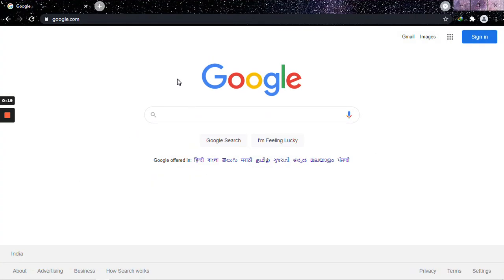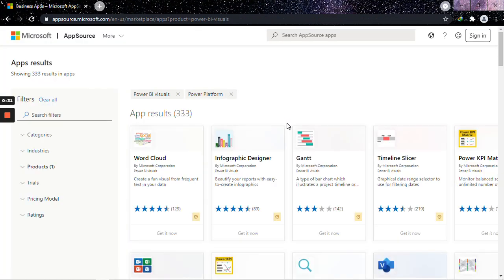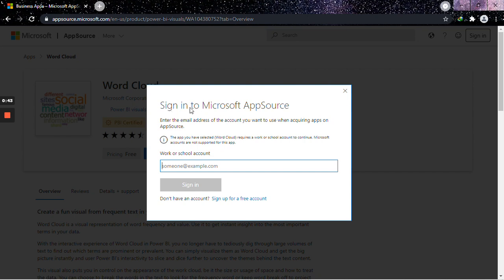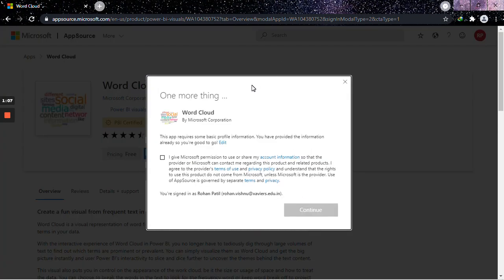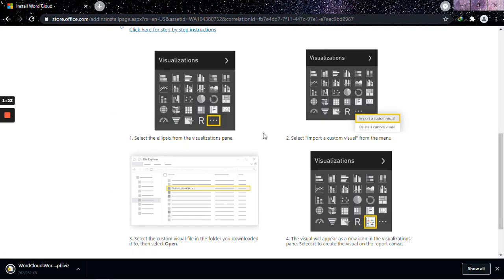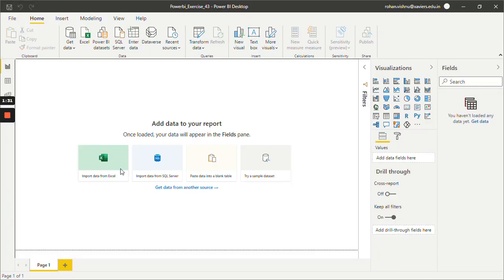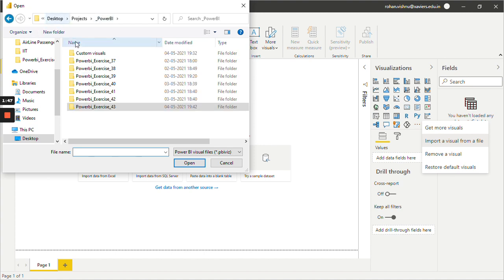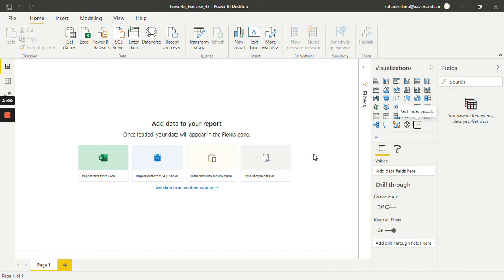Unlock Powerful Insights: Create Custom Charts in Power BI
Unlock powerful insights with custom charts in Power BI! Learn how to create custom charts and visualizations to better analyze your data and make informed decisions. With step-by-step instructions, you'll be able to add custom charts to your Power BI reports in no time. Don't miss out on this opportunity to elevate your data analysis and reporting skills!